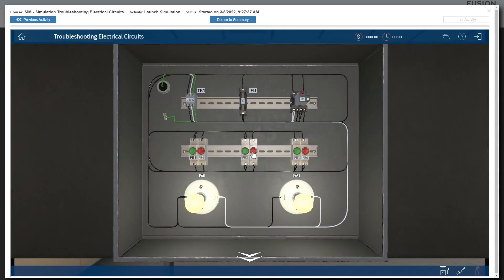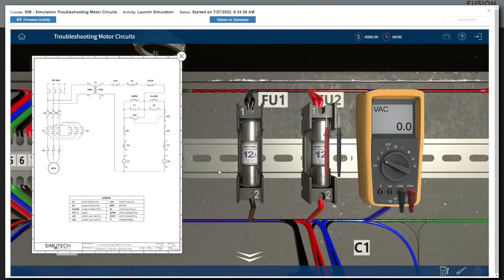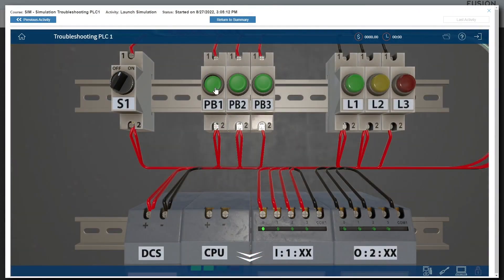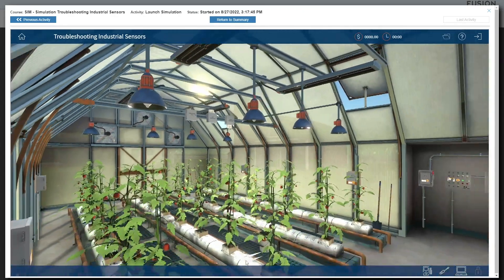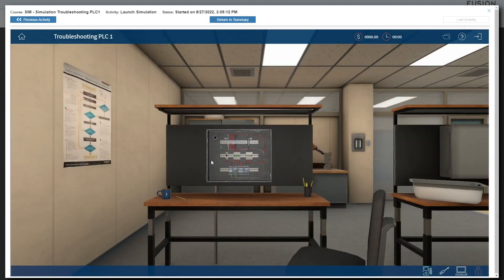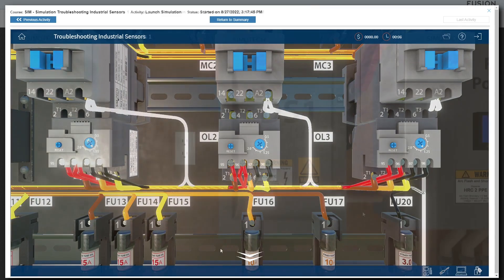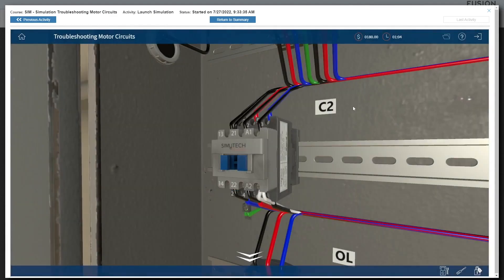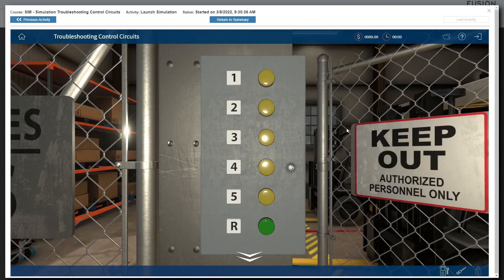TPC's Troubleshooting Simulations (Walkthrough)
Check out this video walkthrough of the features and functionalities within TPC simulations.